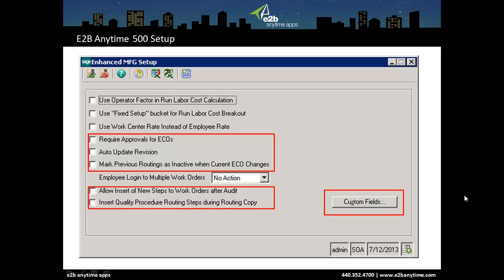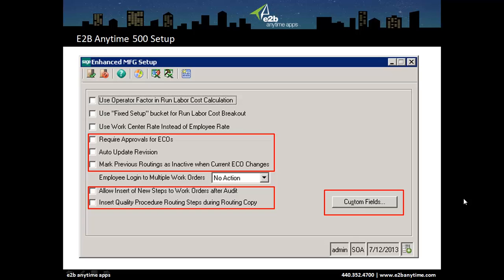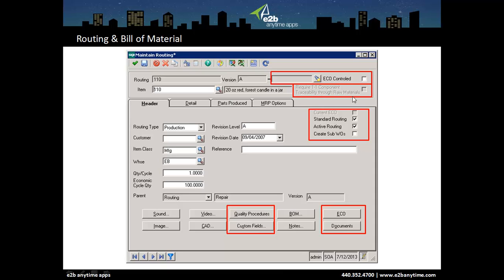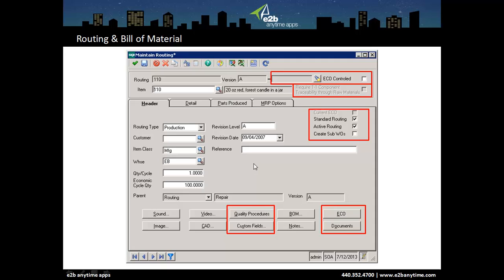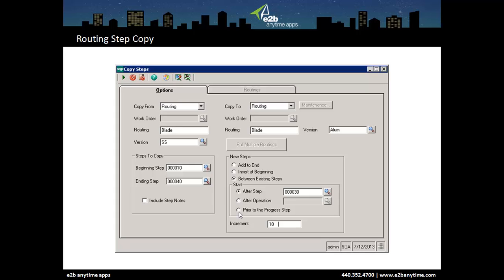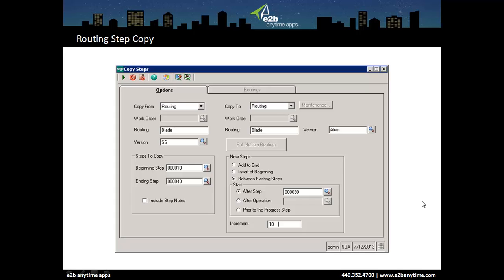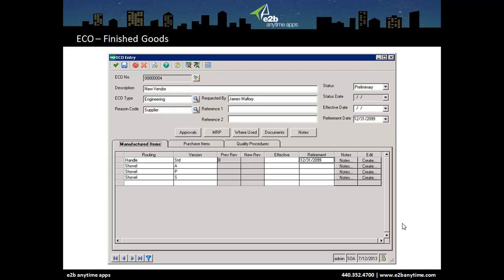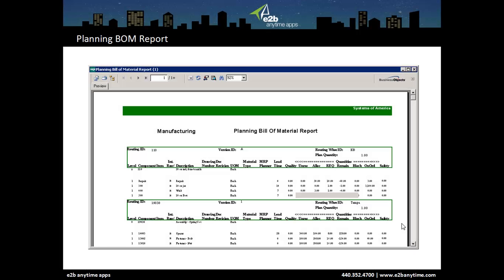Routing, BOM, and ECO Management for Sage 500 ERP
Anytime 500 extends Sage 500 ERP inventory and manufacturing modules with advanced features to help distributors and manufacturers forecast demand, manage material plans, streamline work orders, streamline cost management activities,
track quality control, and effectively manage all aspects of their Sage 500 ERP inventory and manufacturing operations and daily activities.